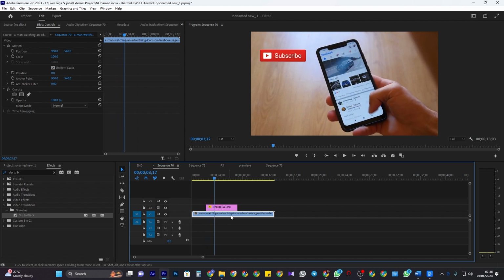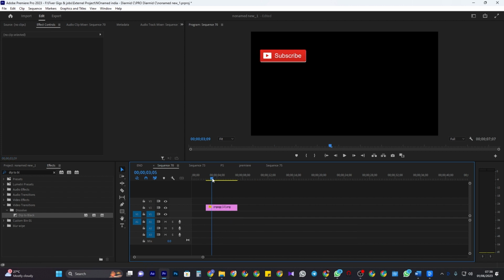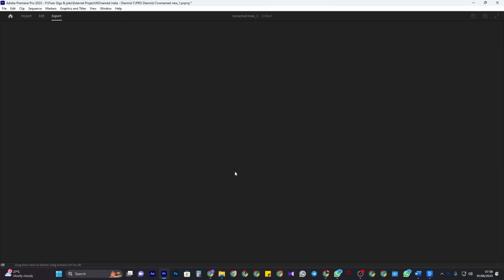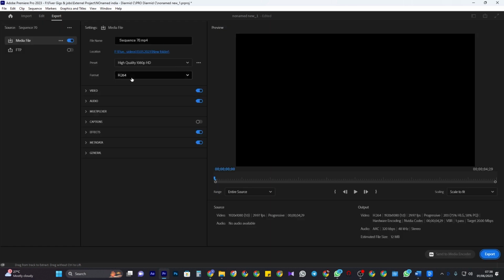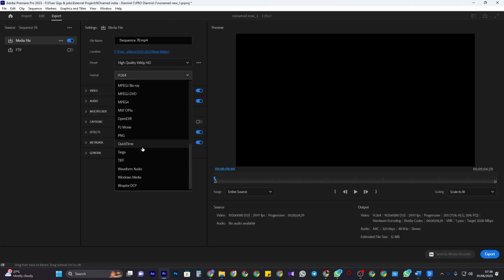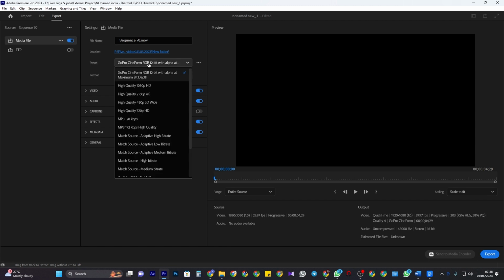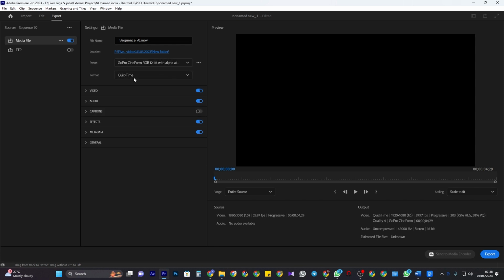Premiere Pro ： How to Export Transparent Video Background with Alpha Channel